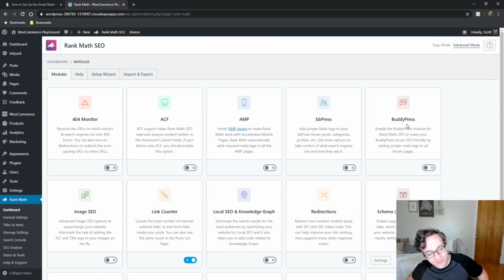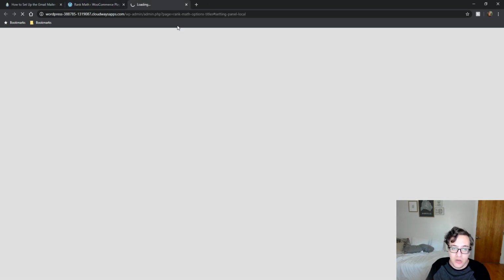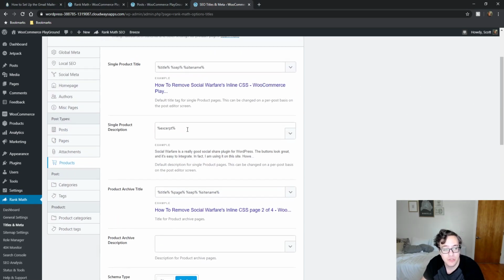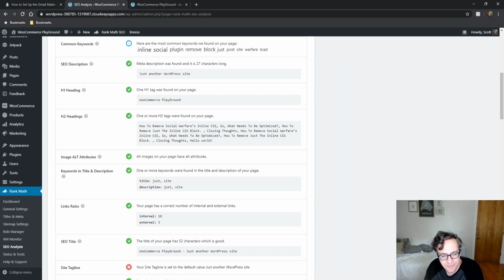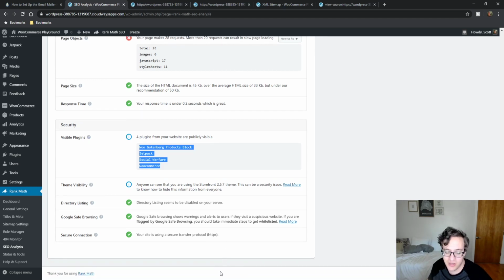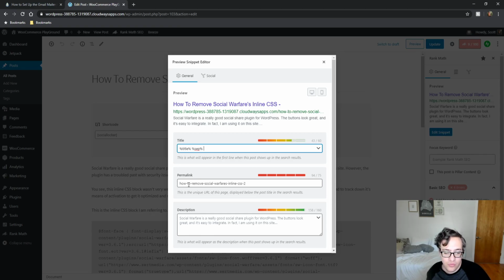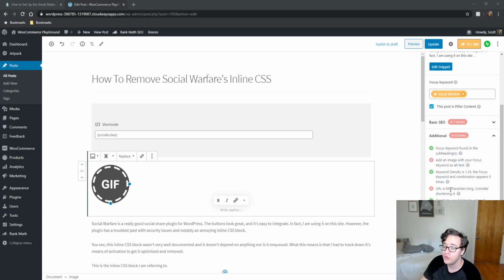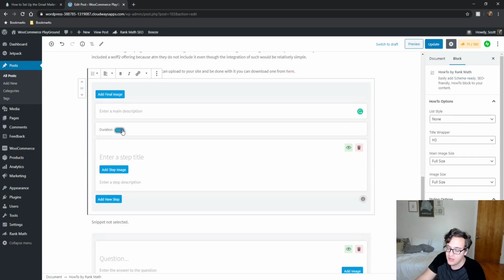Rank Math SEO Tutorial 2020 - How To Setup & Configure Rank Math SEO 2020 - Rank Math SEO Guide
Rank Math SEO has seen quite a few improvements in the recent updates, notably fixing the very annoying and difficult to use, a user interface that I previously complained about. The easy mode is totally sufficient for most websites (so long as you remember to add back product categories and tags into the sitemap via the advanced settings if you're on WooCommerce).